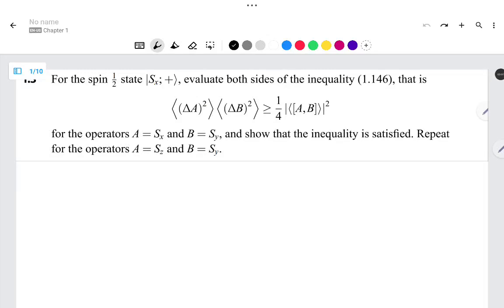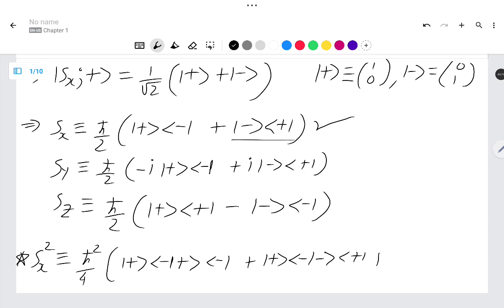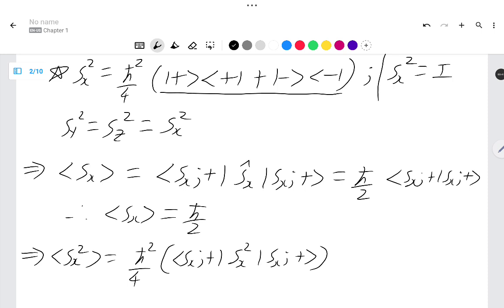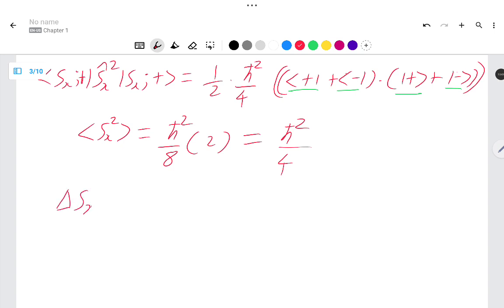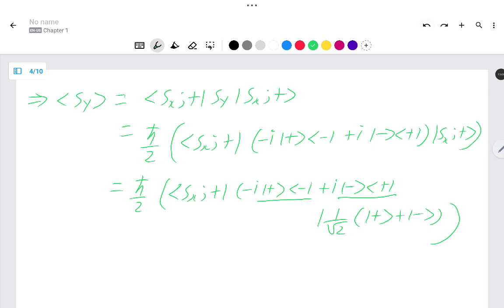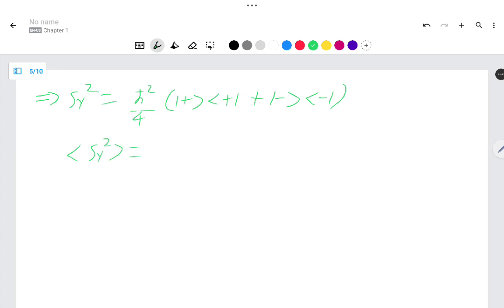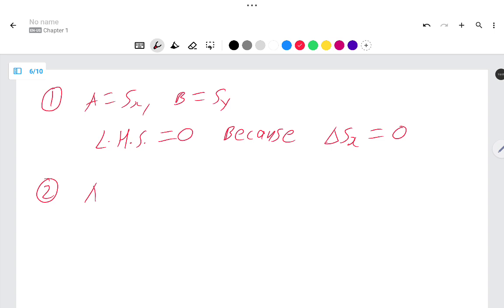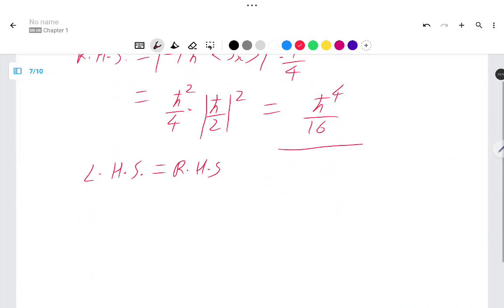Sakurai -Problem -1.3